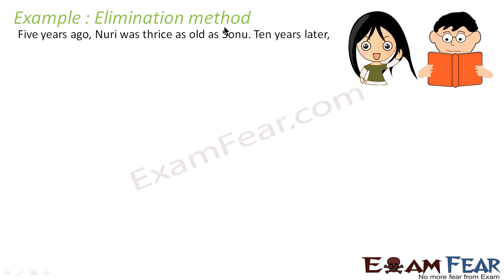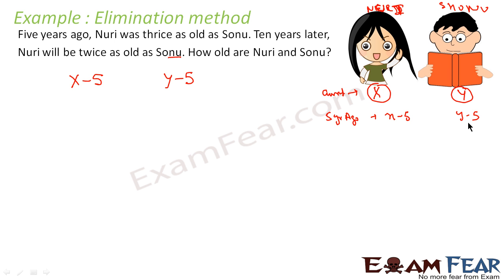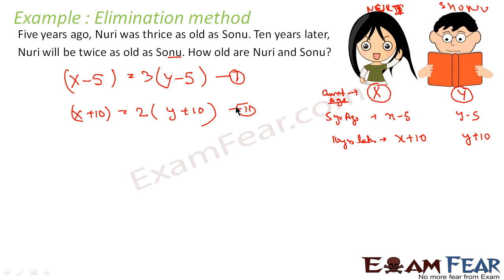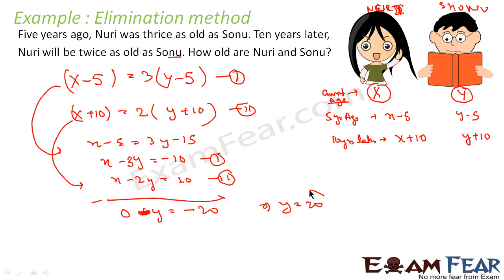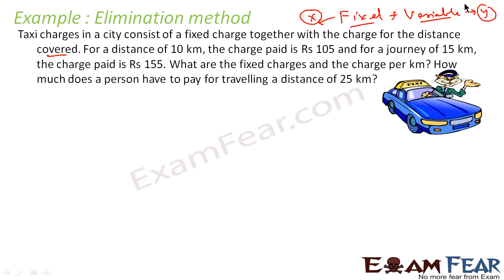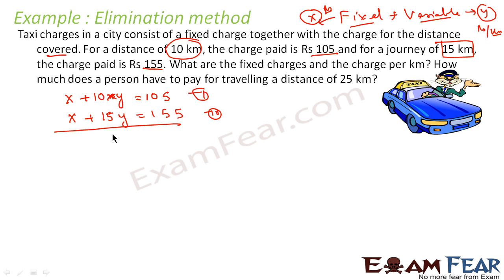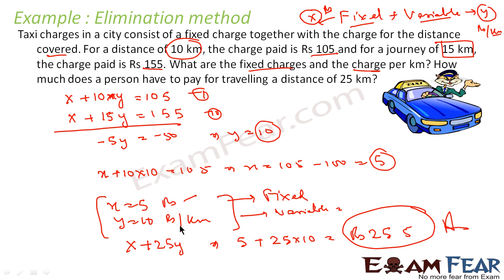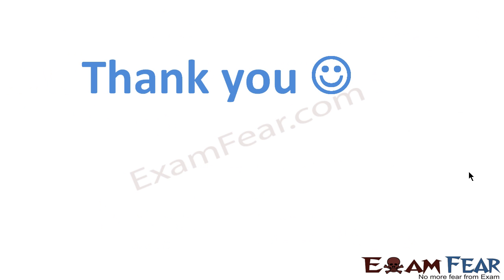Maths Pair of Linear Equation in two variable part 12 (Examples Algebraic Elimination) CBSE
Maths Pair of Linear Equation in two variable part 12 (Examples Algebraic Elimination) CBSE class 10 Mathematics X